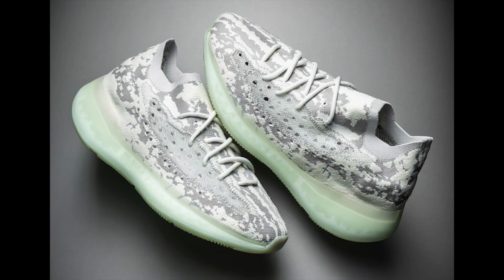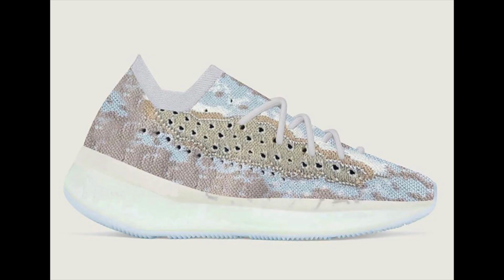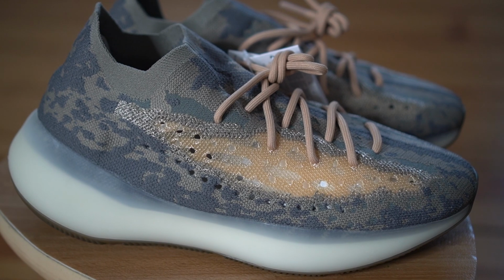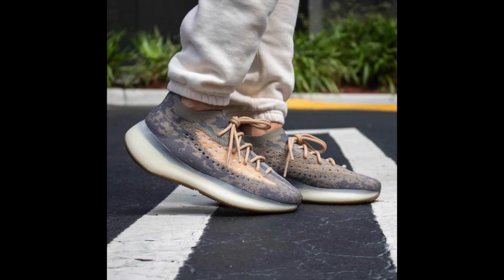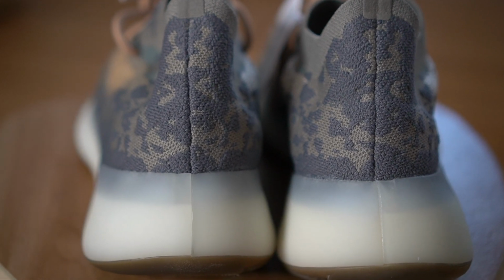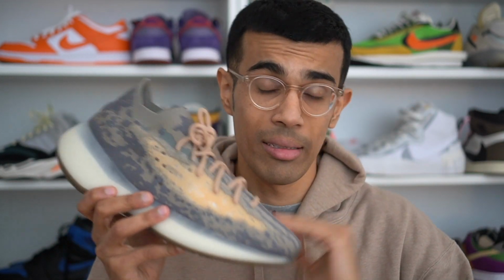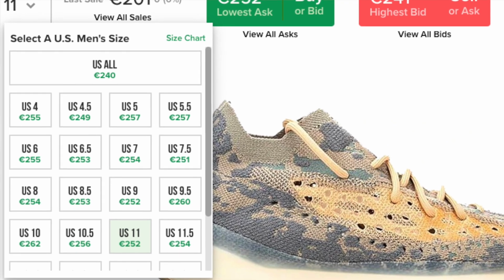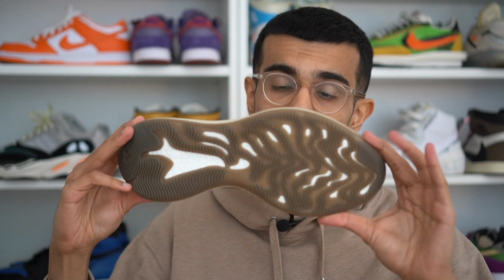ADIDAS YEEZY 380 MIST REVIEW + ON FEET & RESELL PREDICTIONS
In this video I talk about the Adidas yeezy 380 mist. This is only the second ever colorway of the yeezy 380 model to release. This colorway features an olive and tan upper and added boost. I also talk about sizing, resell predictions as well as what makes the 380 one of the most comfortable yeezy models to date.

SWEATPANTS WORN IN VIDEO